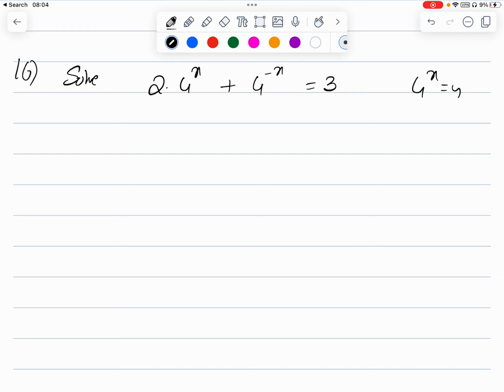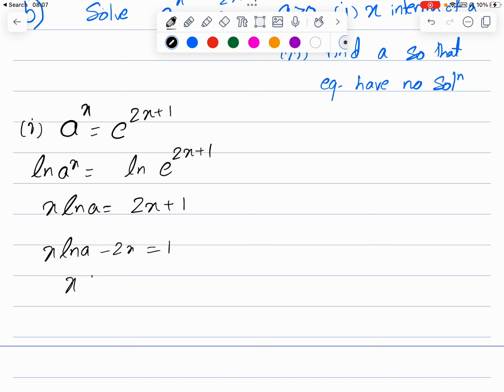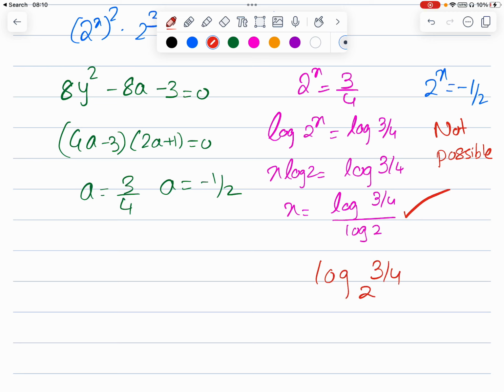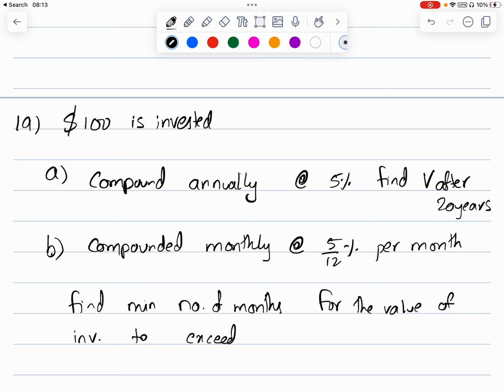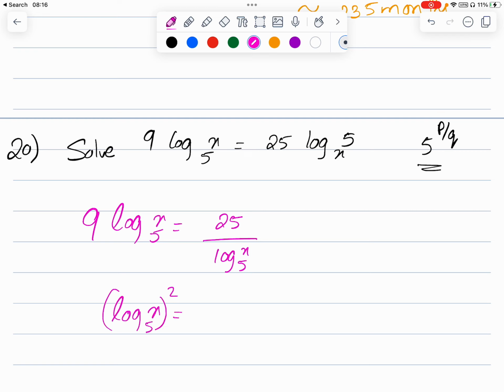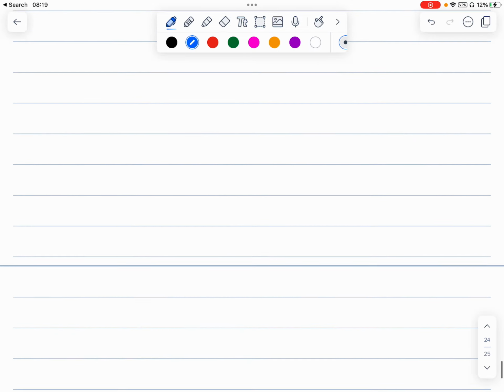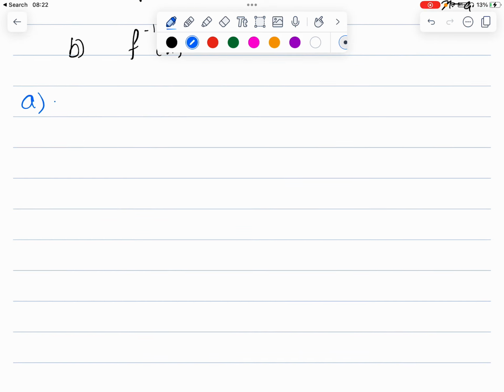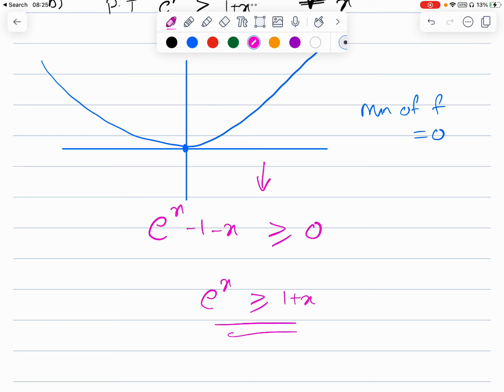Logarithms Practice Questions Part 2